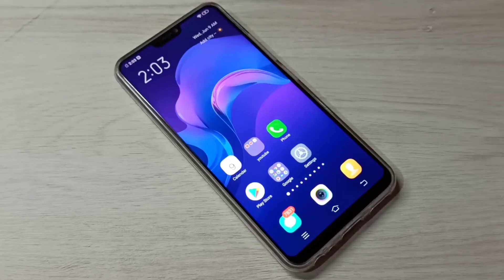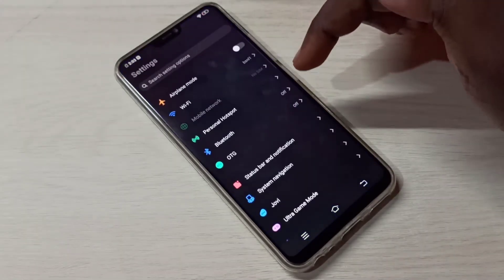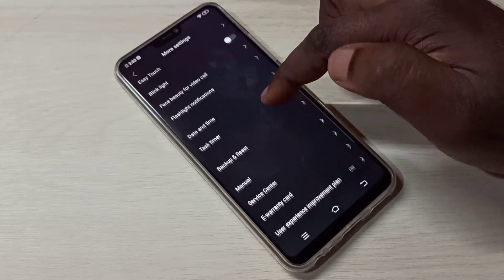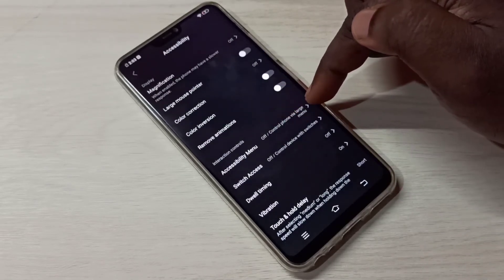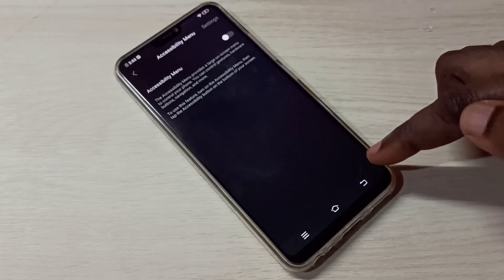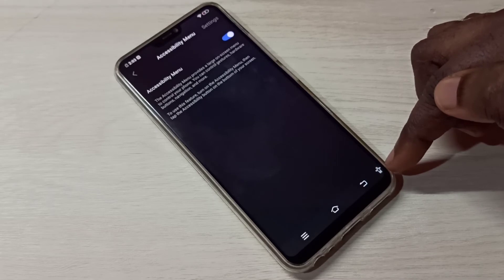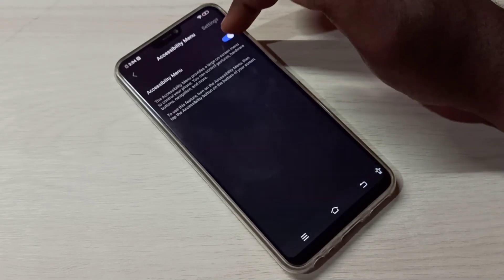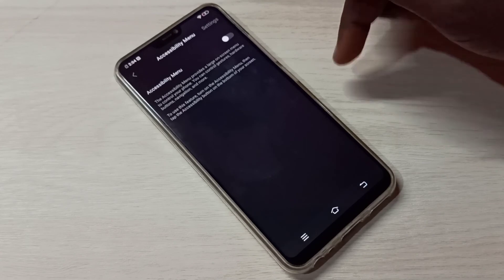VIVO How To Enable Accessibility Menu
How to Vivo mobile phones new accessibility menu settings,
How to Hide accessibility Button Icon on Android,